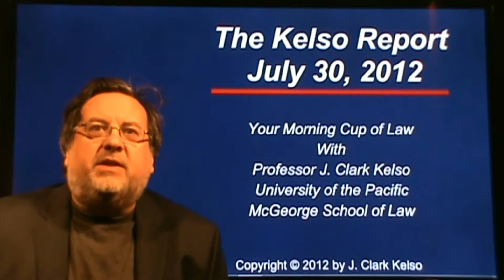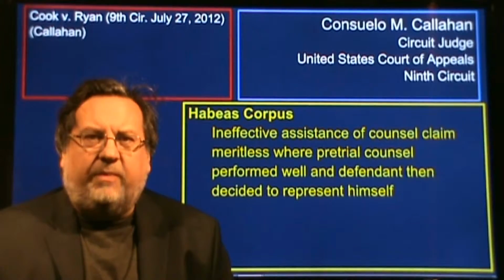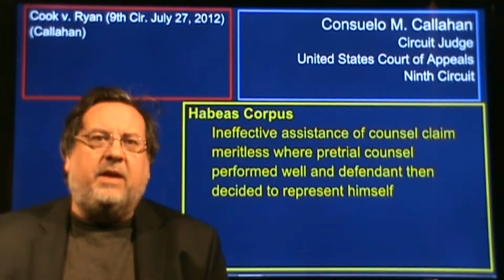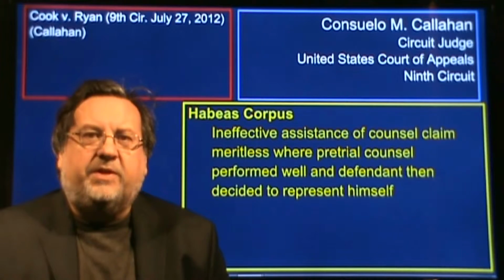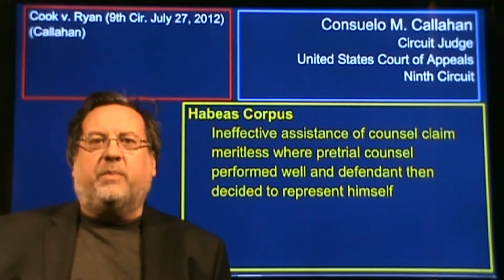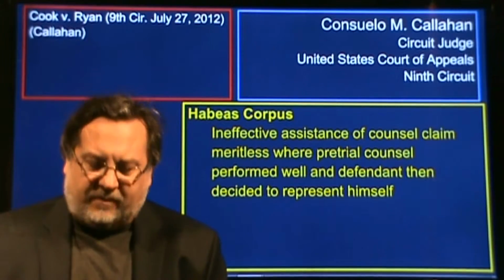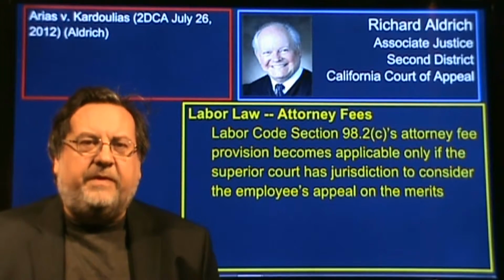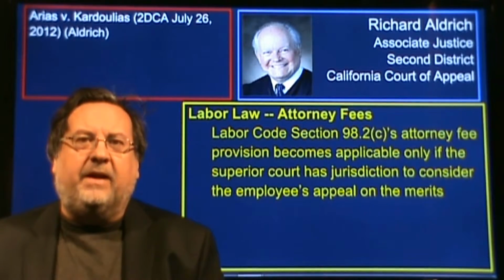Kelso Report 07 30 2012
California appellate case law